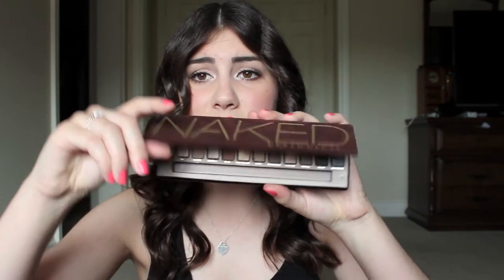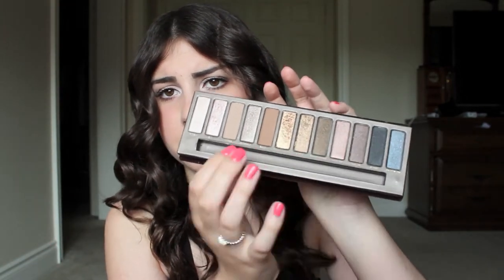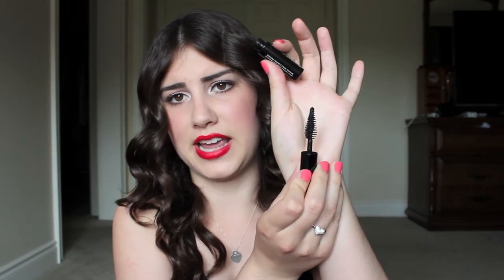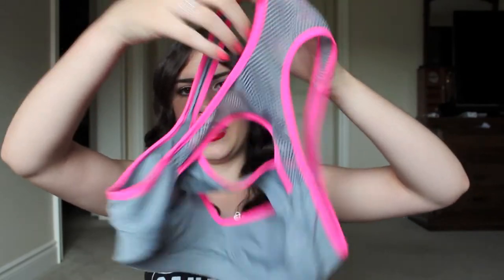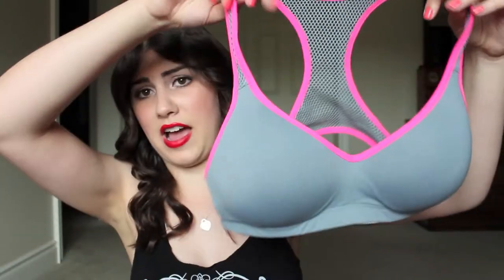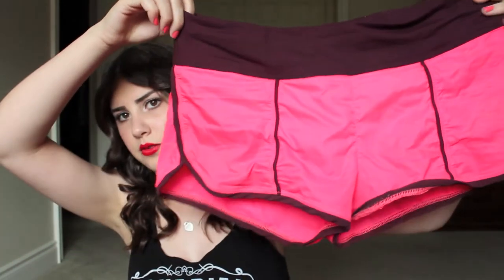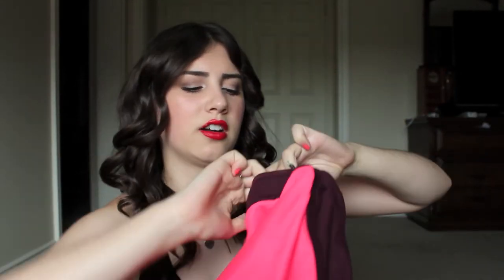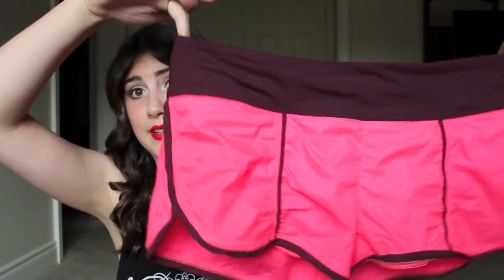June Favorites 2014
Hi loves! Remember to watch in HD! And expand for more info!

Missed my last few videos? Click here to catch up!

What Am I Wearing In This Video?
Top-Urban Planet
Lips-Revlon Super Lustrous Lipstick "Love That Red"
Necklace-Return to Tiffany & Co. Silver Pendent
Ring-BitterSweet Jewlery Boutique
Nails-Sally Hansen Xtreme Wear "Coral Reef"

Favorites
Beauty Favorites:
-Urban Decay Naked Palette
-Make Up Forever Smokey Lash Mascara
-Nars Radiant Creamy Concealer
-Pink Total Flirt Body Lotion "Apple Blossom"

Fashion Favorites:
-LuLu Lemon Black Muscle Tee
-American Eagle Coral Athletic Shorts
-Victoria's Secret Pink & Grey Sports Bra

Music Favorites:
-The New Classic By: Iggy Azalea
-In A Perfect World By: Kodaline

Movie Favorites:
-Neighbors
-The Fault In Our Stars

TV Show Favorite:
-Orange Is The New Black

App Favorites:
-My Fitness Pal
-Run Keeper

Food Favorites:
-Hummus
-Glutten Free Crackers
-Booster Juice "Spinach Is In It" Smoothie

Favorite Activities:
-Running & Biking!

Camera I Film With: Canon eos rebel t3i

1. I paid for all of the products in this video myself, or were given them from immediate family or friends, as a gift.
3. None of the products mentioned were sent or given to me for free.
4. This video is, like ALL of my videos will ALWAYS be, my 100% honest opinion which you guys will NEVER be cheated of regardless of money, product, or power.

xoxo
Clarissa